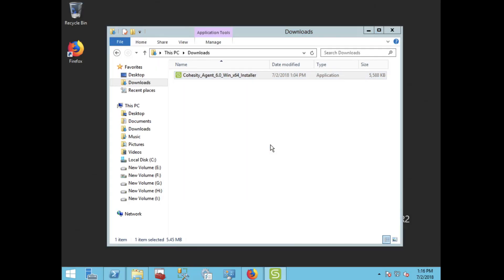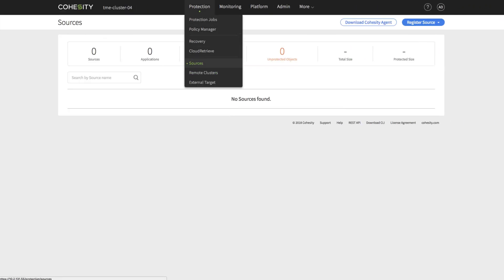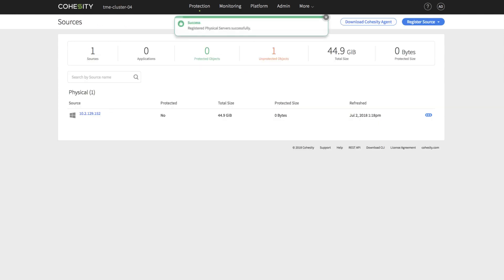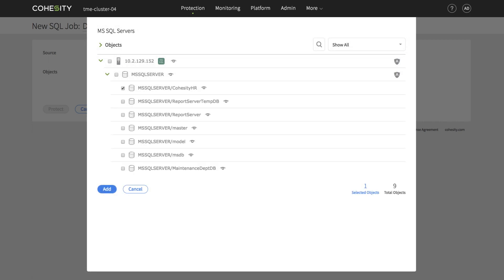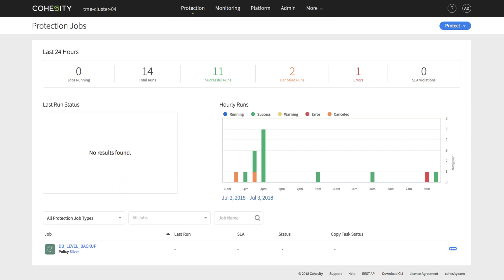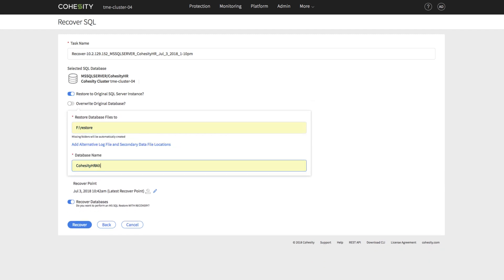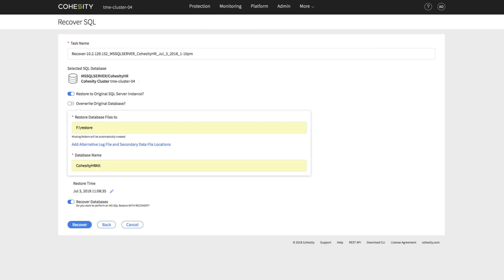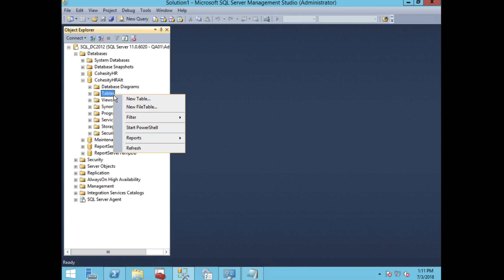Microsoft SQL Database Level Backup: Product Demo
This video demonstrates a new feature in Cohesity DataProtect for MS SQL, highlighting how Cohesity can prioritize and select data protection at a database level instead of protecting the entire MS SQL server instance.

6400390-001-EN